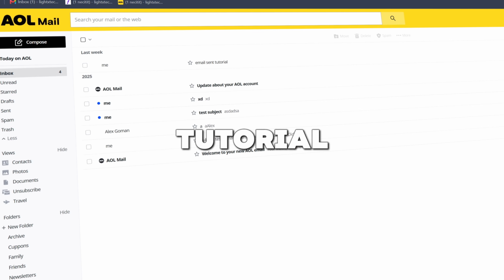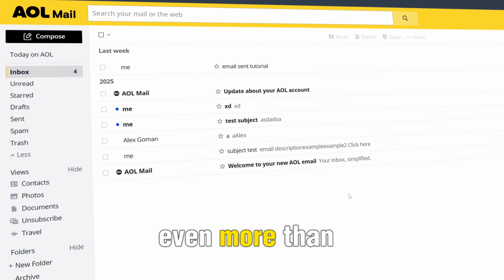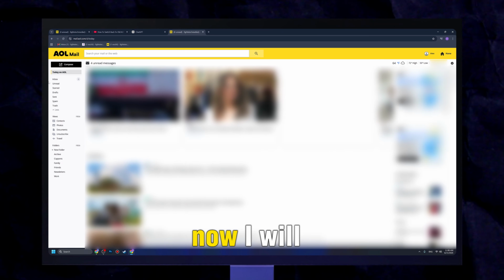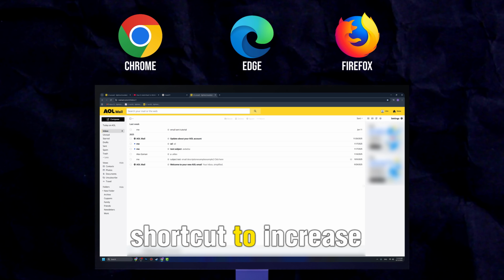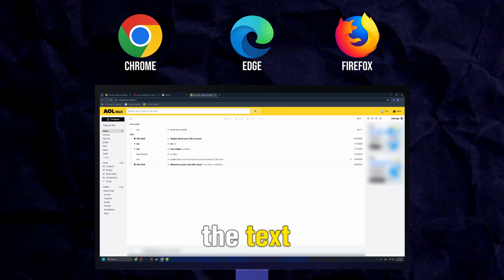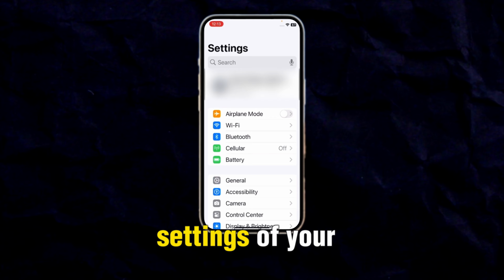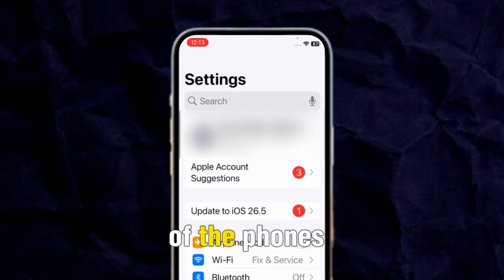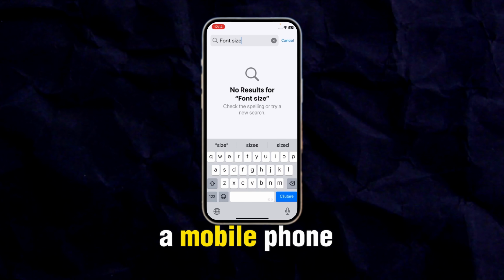How to Change Text Size in AOL Mail (Computer & Mobile Phone)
How to Change Font Size in AOL Mail (PC, iPhone & Android):

AOL Mail Text Too Small? Here's how to make font bigger in AOL or smaller step-by-step!
➡️ In this quick tutorial, I will show you exactly how to increase the text size in AOL Mail on both your computer (PC/Mac) and your mobile phone (iPhone/Android).

IMPORTANT‼️
Because the AOL mobile app doesn't have a built-in font setting, I'll also share a clever workaround using your phone's system settings, plus a bonus browser shortcut for desktop users to make your text even larger compared with the maximum size the settings allow us!

What You Will Learn:
✅ How to make font bigger in AOL Mail using native desktop internet browsers settings.
▶️ The secret browser zoom shortcuts for (Chrome, Edge, Firefox, and Safari)

✅ How to make the text smaller in AOL Mail or bigger
▶️ Using the settings of AOL (on the Computer).

✅ How to adjust the AOL app text size on iPhone and Android devices.
▶️ Even as we currently don't have a setting for making the font bigger.

Timestamps:

00:00 - 00:14 - Intro
00:15 - 00:24 - Bonus Tip Spoiler
00:25 - 00:56 - How to Increase AOL Text Size on PC & Mac
00:57 - 01:09 - Change AOL Mail Font Size
01:10 - 02:12 - Bonus Tip: Browser Zoom Shortcuts (Chrome, Edge, Firefox, Safari)
02:13 - 02:36 - Change AOL Mail App Text Size (iPhone)
02:37 - 04:03 - Change AOL Text Size (Android)
04:04 - 04:38 - Universal Mobile Shortcut Trick
04:39 - 04:44 - Why bother with the Phone Settings?
04:45 - 05:00 - Outro